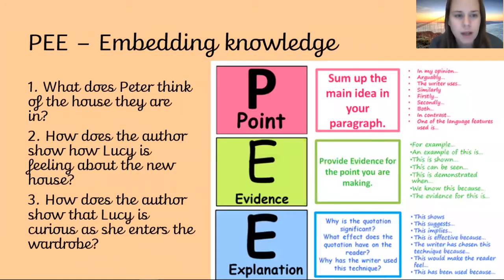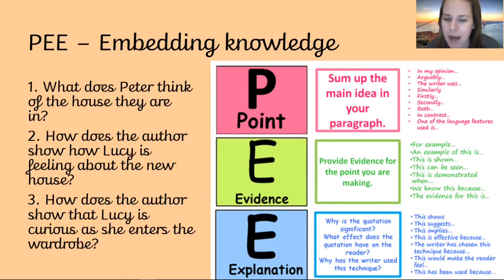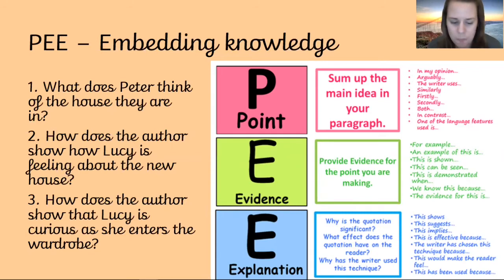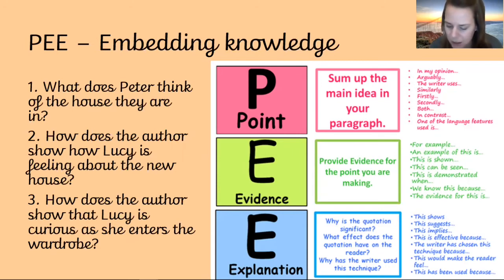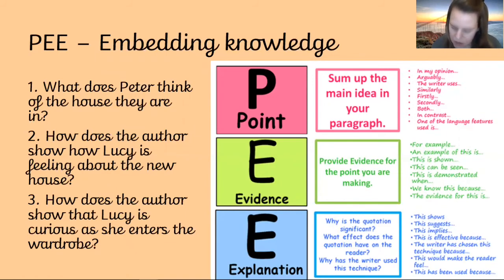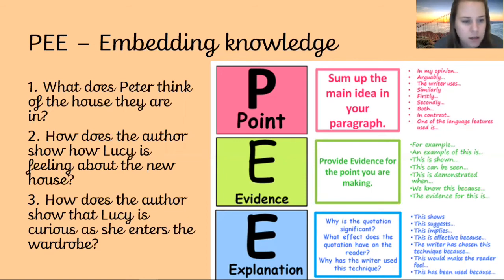23rd Feb - Year 5 - Guided Reading